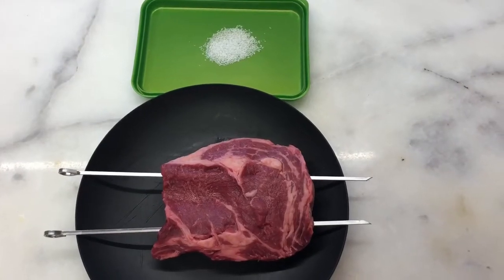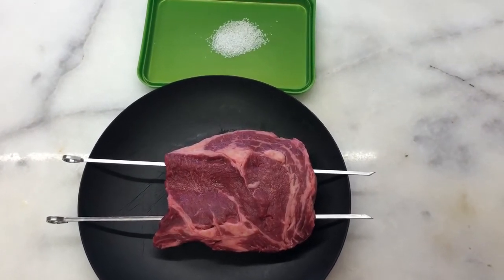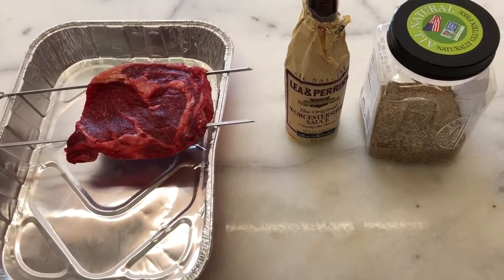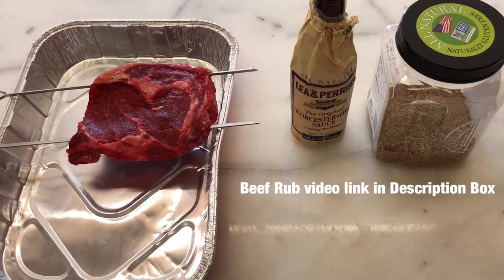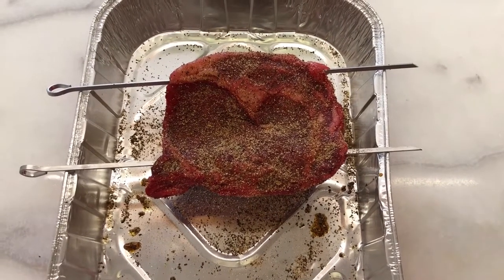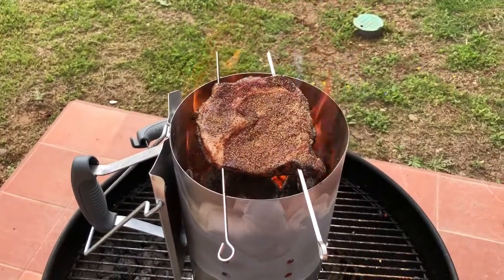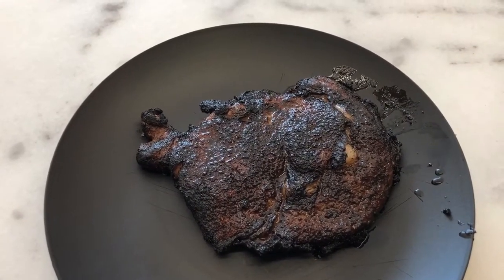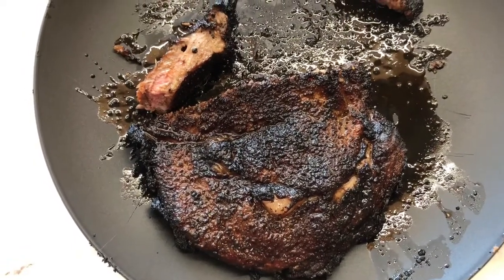How to grill a Ribeye Steak using the Afterburner method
Ingredients:
Aprox. 2 Tsp Beef Rub
Worcestershire sauce for binding
1/4 teaspoon Kosher salt (1/8 Teaspoon table salt)
1 thin steak approximately .6lbs and 1/2 inch thick

Directions:
1. Skewer and add only the salt to the steak on all sides and allow the steak to dry brine overnight uncovered in the fridge, preferably lifted where air can circulate to all sides of the meat allowing the meat to sit above any juices that may drip down.

2. Take out of the fridge and let steak come to room temperature.

3. Add 1/2 full to completely full of charcoal to your chimney starter, light, and allow 15 mins to warm up.

4.  Using the Worcestershire sauce as a binder season steak lightly with beef rub.

5. (Using protective hand wear) Lay your steak on top of chimney starter for no more than 30 seconds each side or until you acquire the desired crust.  Use constant flipping method to prevent burning.

6.  After you have your desired crust if needed finish the steak off by lifting up and down above the chimney (residual heat should finish cooking the steak)

7. Allow your steak to rest for 10 mins.

8. Enjoy!

Items needed:
Grill Gloves

Chimney Starter